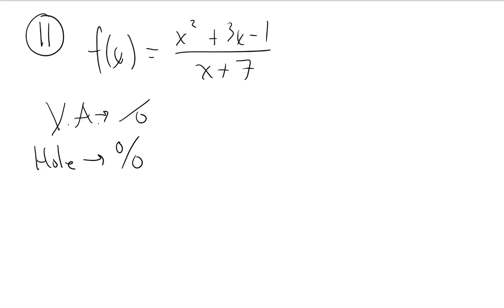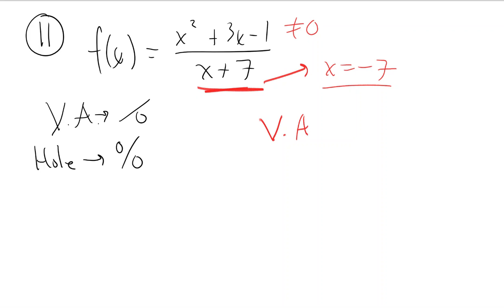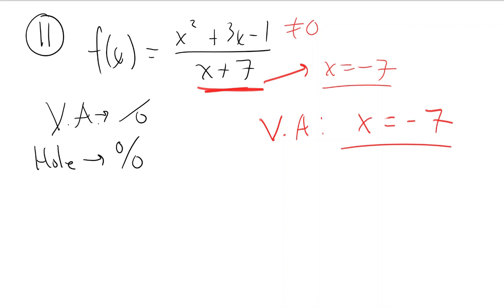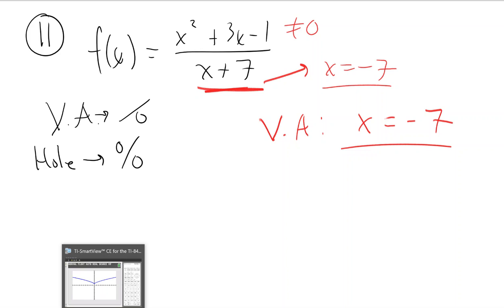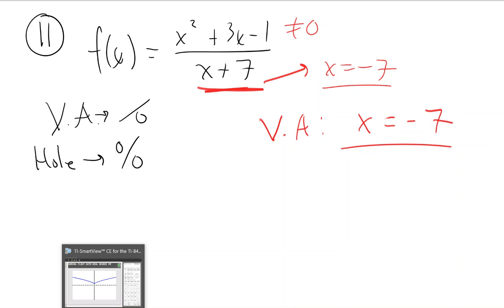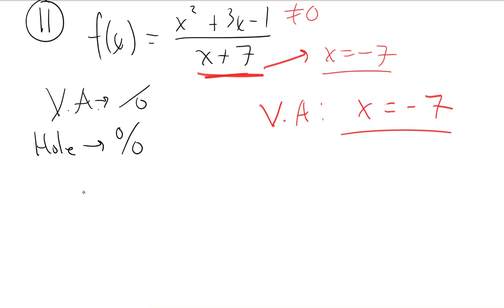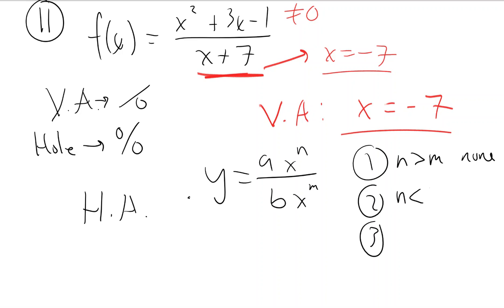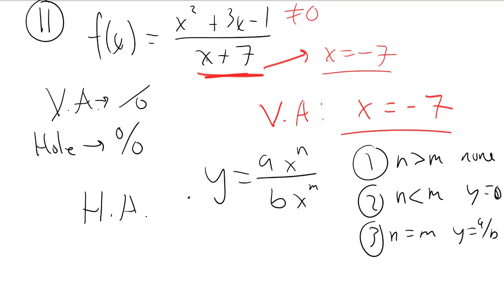CalAB - Fall Semester Review - #11